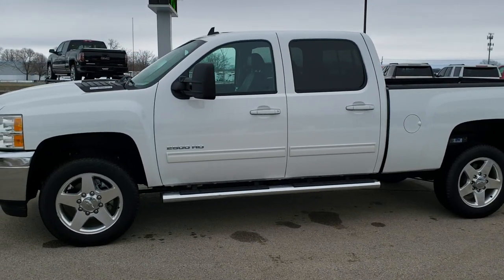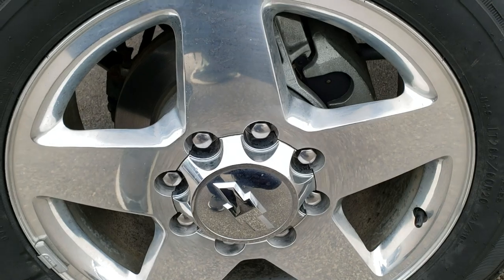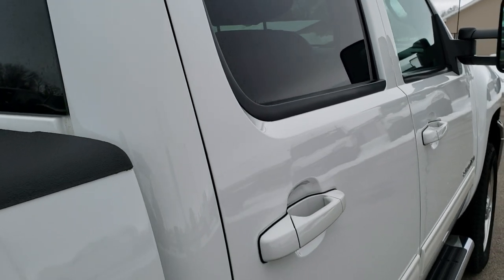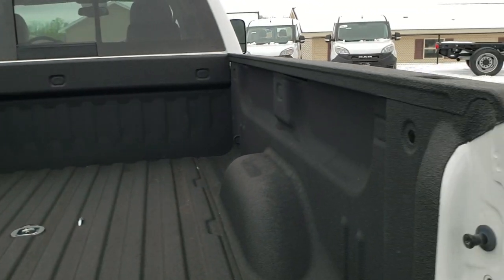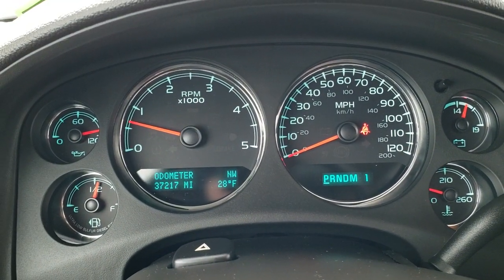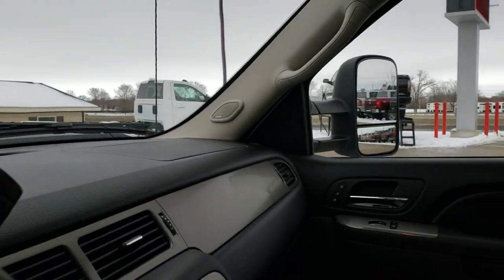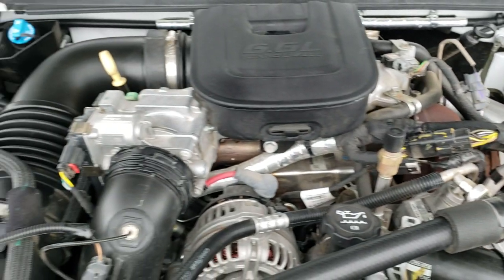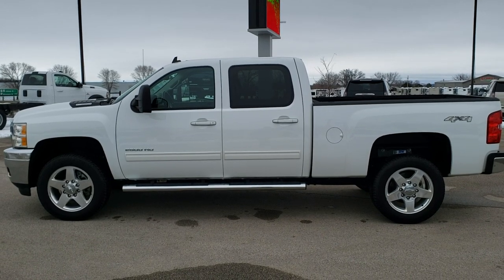THE CLEANEST 2013 CHEVROLET SILVERADO 2500 LTZ SUMMIT WHITE WALK AROUND REVIEW 10531 SOLD! SUMMIT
This EXTREMELY CLEAN 2013 CHEVROLET SILVERADO 2500 CREW CAB LTZ IN SUMMIT WHITE WITH MOON ROOF  is the vehicle we did walk around review of today.

Thank you for checking out this video of this 2013 CHEVROLET SILVERADO 2500 CREW CAB LTZ IN SUMMIT WHITE WITH MOON ROOF

STOCK: 10531
PRICE: $39,999
MILES: 37,212
MAKE: CHEVROLET
MODEL: SILVERADO 2500
VIN: 1GC1KYE89DF192310
LOCATION: FOND DU LAC OSHKOSH WISCONSIN, 54937 TRUCKS ON 41

1 OWNER! CLEAN TITLE HISTORY! 6.6 Liter V8 Duramax Diesel, LML Engine with 397 Horsepower, Full Four Door Crew Cab, Short Box 6 1/2 Foot Shortbox, LTZ Package 1LZ, 6 Speed Automatic Allison Transmission with Optional Manual Tap Shift, Turn Dial 4x4 Four Wheel Drive 4WD, Factory GPS Navigation System, Power Sunroof Moonroof Sun Roof Moon Roof, Reverse Backup Camera Rearview Camera, Onstar System, Non Smoker, Dual Power Air Conditioned Ventilated and Heated Seats, Black Ebony Leather Seats, Bucket Seats, Memory Driver's Seat, Full Towing Package with Receiver Trailer Hitch, Wiring and Transmission Cooler Tow Package, B&W Gooseneck Hitch Gooseneck, Factory Brake Controller, Factory Exhaust Brake, Heated Telescopic Tow Power Mirrors with Built-in Directional Signals, Stabilitrak Traction Control, 3.73 Gears with Automatic Locking Differential Limited Slip Differential, Goodyear Wrangler SR-A LT265/60 R20 Tires, 20 Inch Rims Premium Wheels, Polished Aluminum Rims Premium Wheels, Four Wheel Disc Brakes, Factory Chromed Stepbars, Line-x Spray-in Bedliner, Fog Lights, Reverse Sensors, EZ Raise Assist Tailgate, Locking Tailgate, AM / FM Radio Tuner, Sirius/XM Satellite Radio Capabilities Sirius / XM, CD Player, Bose Premium Audio Sound System, Bluetooth, Hands-Free Phone Controls Blue Tooth, Auxiliary MP3 Jack Portable Audio Connection, USB Jack Portable Audio Connection, Keyless Entry with Factory Remote Start, Power Sliding Rear Window, Adjustable Height Seatbelts, Driver and Passenger Front Air Bags, L.A.T.C.H. Child Safety System, Side Curtain Air Bags SRS Safety Restraint System, Multi-Function Steering Wheel Controls, Homelink System with Three Programmable Buttons for Garage Doors, Lighting Systems & Security Systems, Compass, Outside Temperature Display and Mileage Display, Dual Multi-Zone Climate Control , Power Adjustable Pedals, Weathertech Floormats, Air Conditioning AC, Cruise Control, Power Locks, Power Windows, Tilt Steering Wheel, Automatic Headlights Autolamp, Summit White, ONE OWNER! CLEAN AUTOCHECK! Very very clean inside and out! This is one of the sharpest 2013 Chevrolet Silverado 2500 crewcab shortbox 3/4 ton diesel trucks on our lot! Make your move before this super clean 4wd is gone!

STOCK: 10531
PRICE: $39,999
MILES: 37,212
MAKE: CHEVROLET
MODEL: SILVERADO 2500
VIN: 1GC1KYE89DF192310